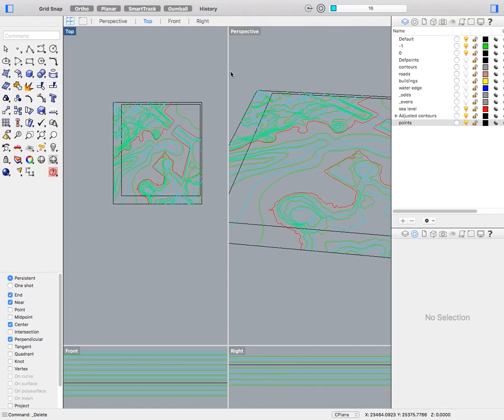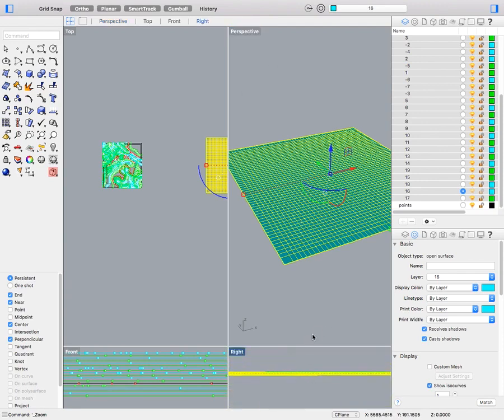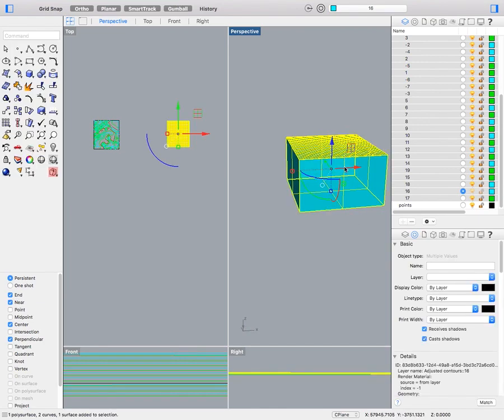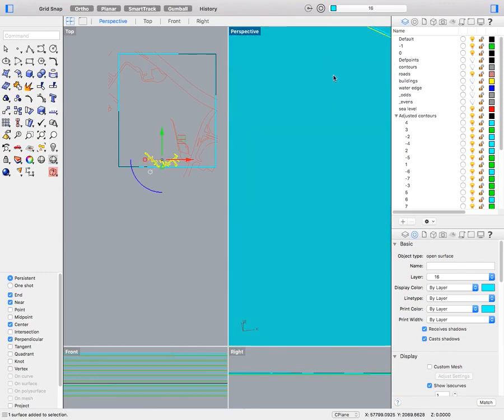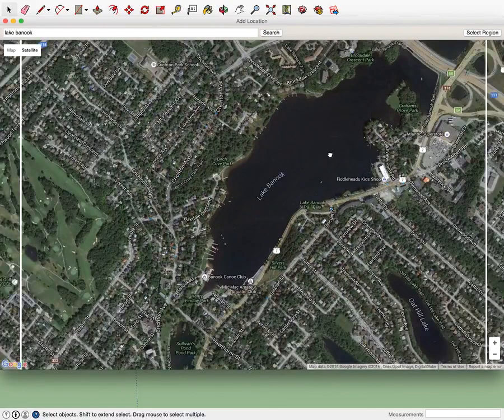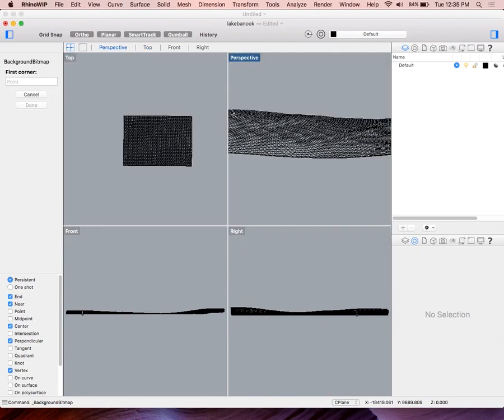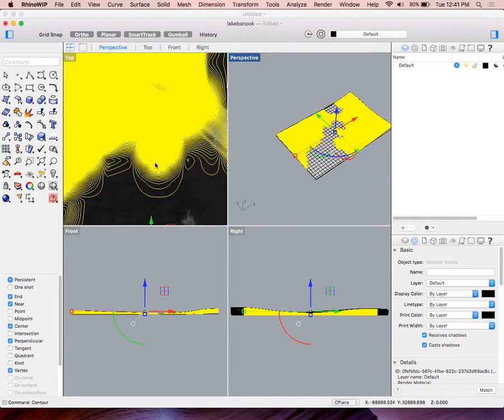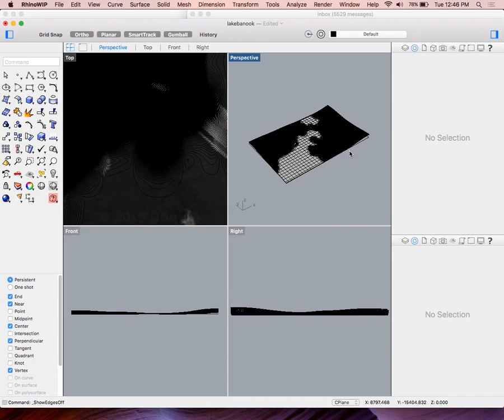Architecture Site Model in Rhino Part 01